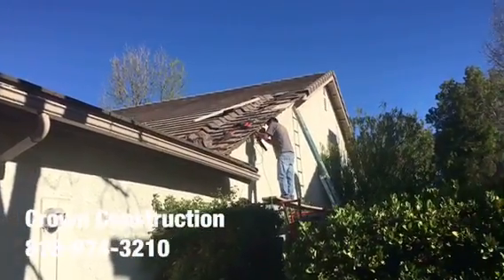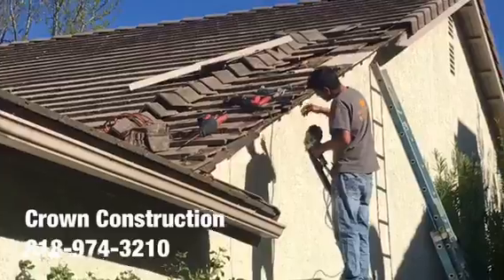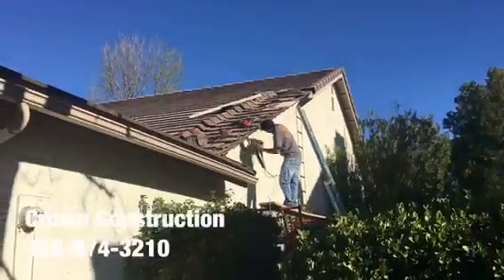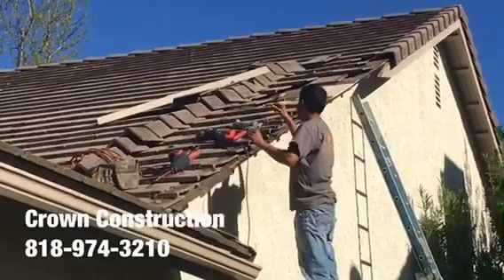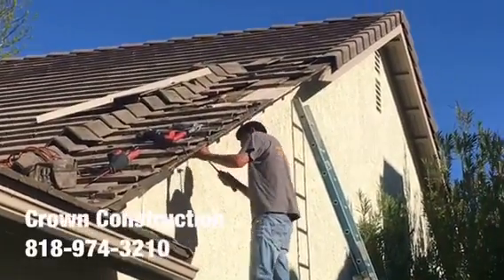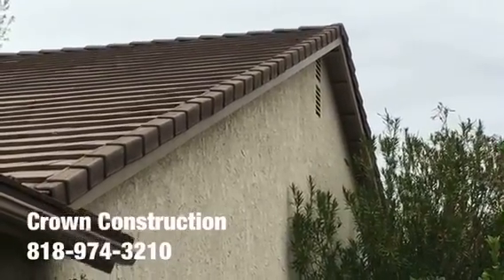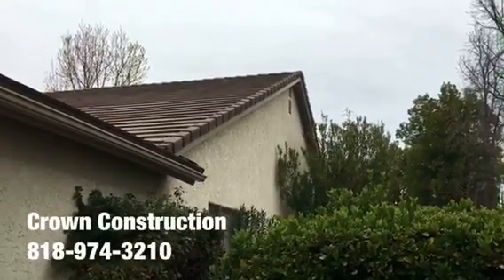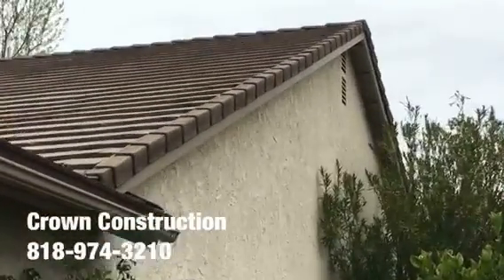San Fernando Exterior Trim Repair / Replacement by Crown Construction